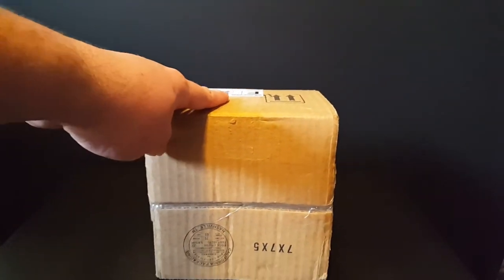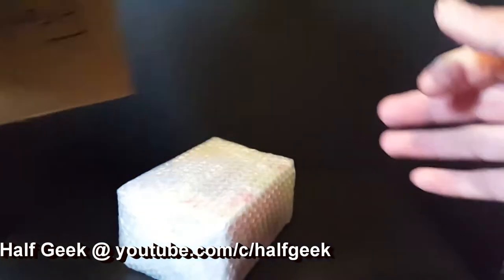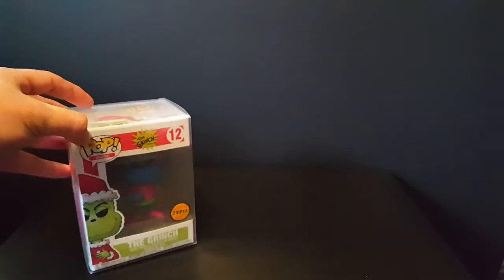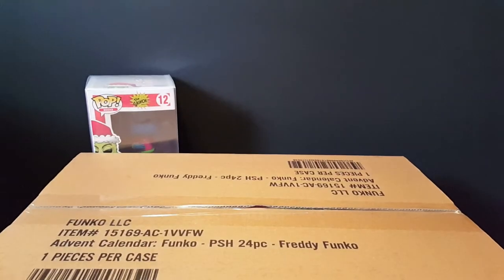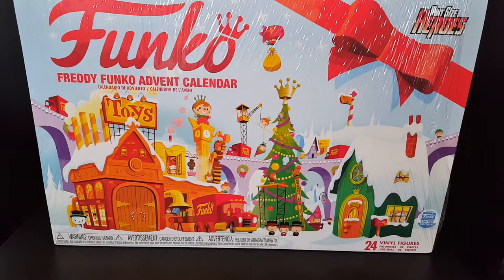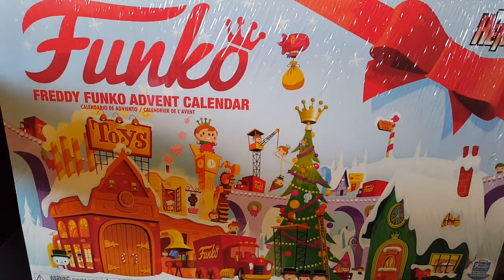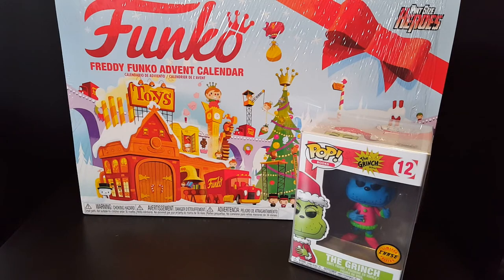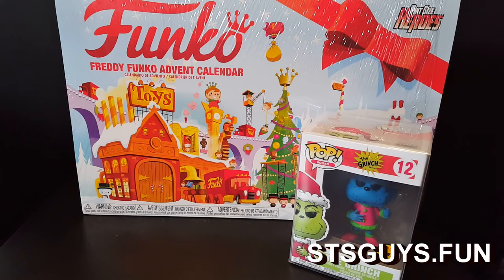Funko Pop Chase Haul | Holiday Advent Calendar | Mail Call!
What is up YouTube! Check out a special holiday edition mail call with some holiday related Funko items! A special thank you to fellow YouTuber Half Geek for tracking down one of these items.